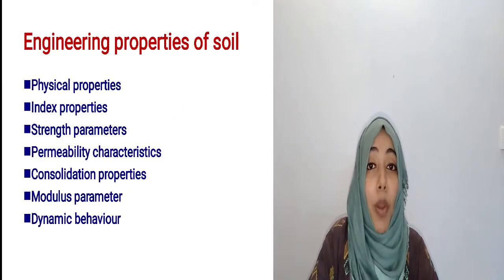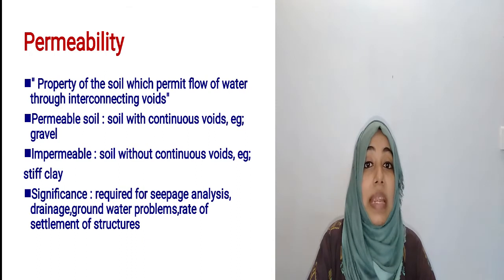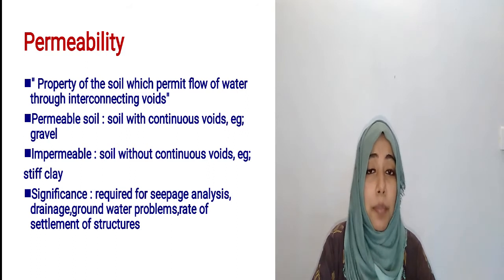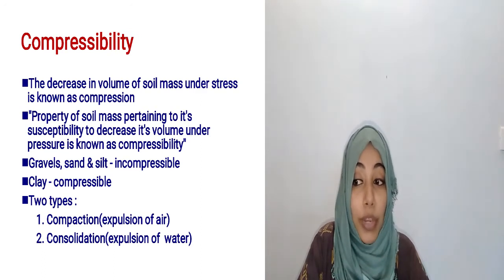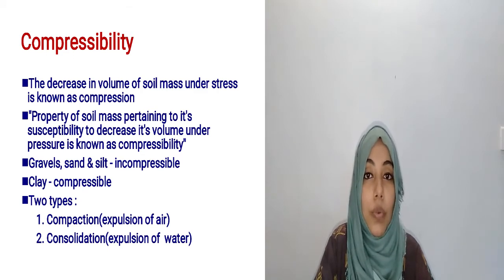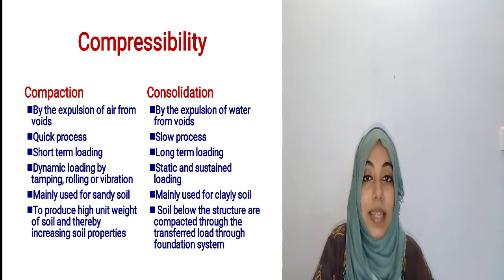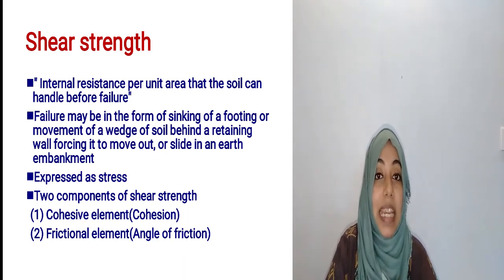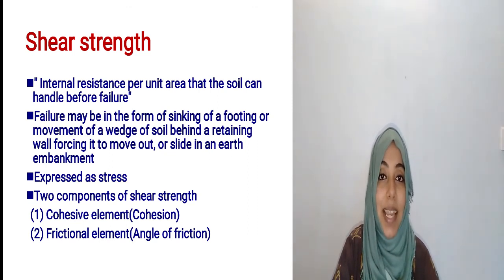Engineering Properties of Soil(Module 1, Part 17),Geotechnical Engineering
Engineering properties of soil include:
1. Physical properties
2. index properties
3. Strength parameters
4. Permeability characteristics
5. Consolidation properties
6. Modulus parameter
7. Dynamic behaviour
Among various engineering properties, vedio discuss most important three properties, those are, permeability, compressibility and shear strength.
Permeability is defined as the property of soil which permit flow of water through inter connecting voids.
 The decrease in volume of soil mass under stress is known as compression and the property of soil mass pertaining to its susceptibility to decrease its volume under pressure is known as compressibility.
Two type of compression are compaction and consolidation.
Shear strength is the internal resistance per unit area that soil can handle before failure.